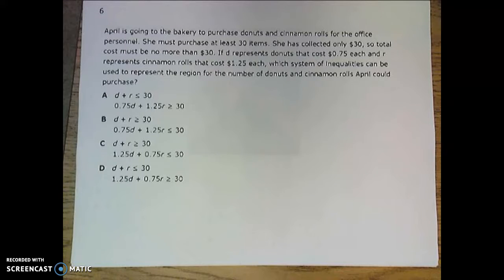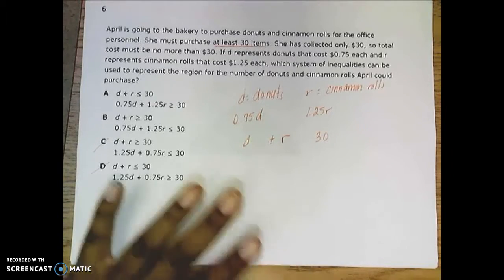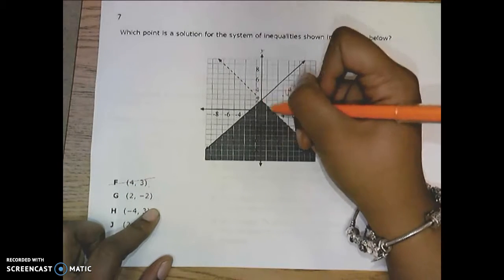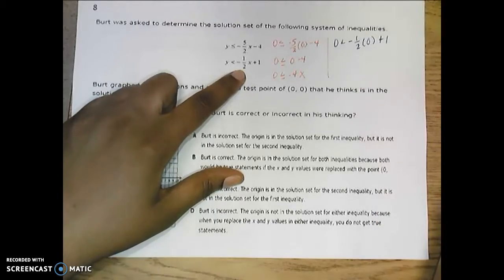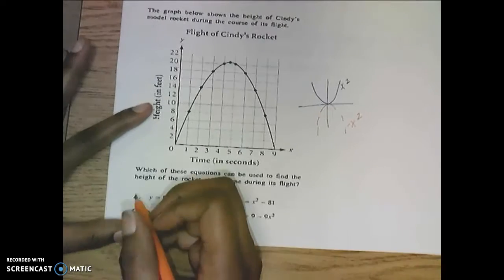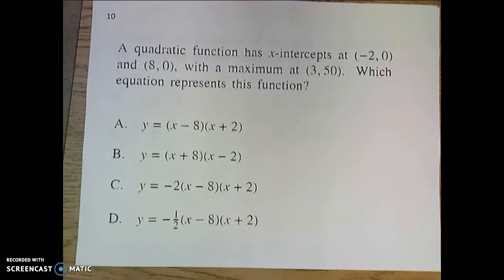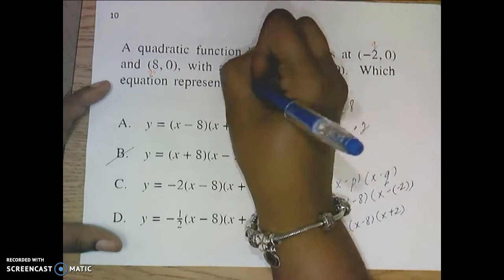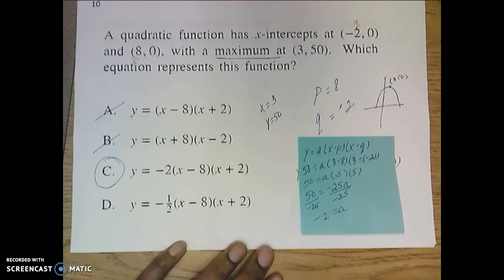Gable's Able 2nd CFA Review _P2